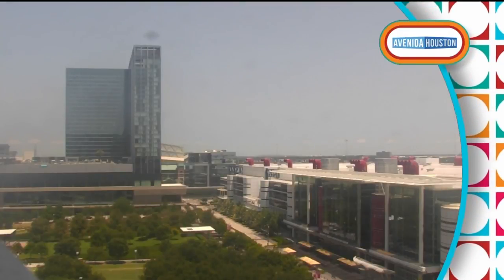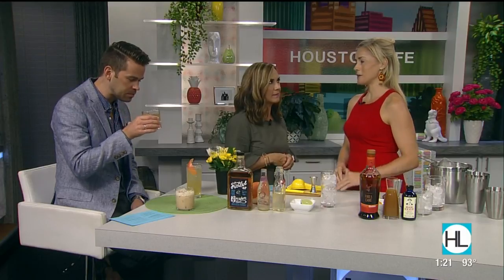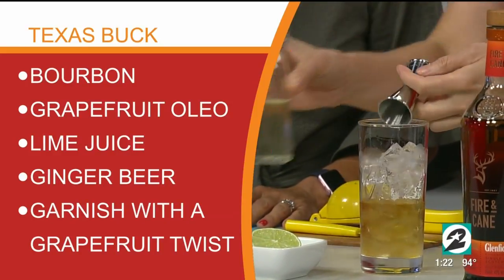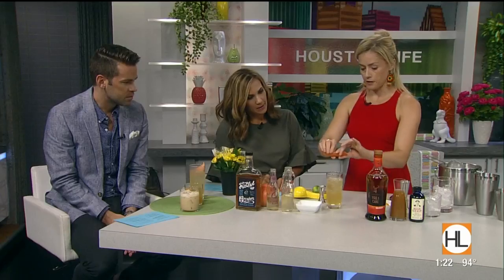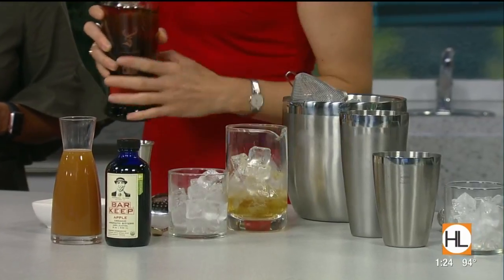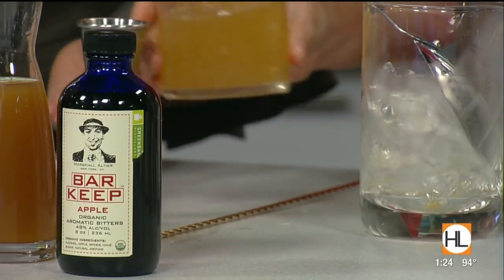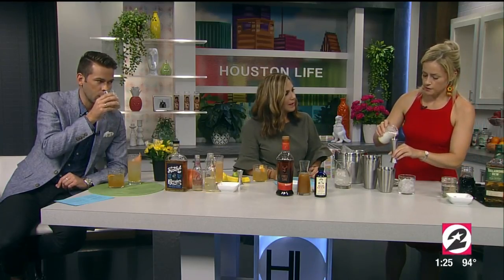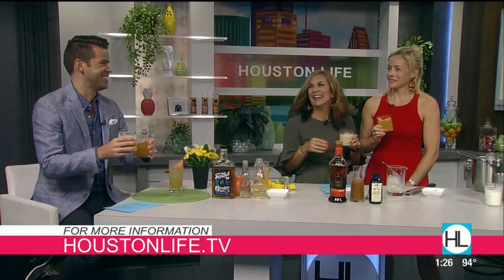Wonderful Whiskey Cocktails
HoustonLife.TV